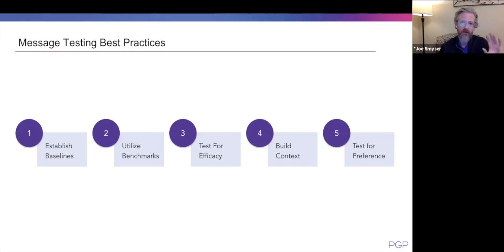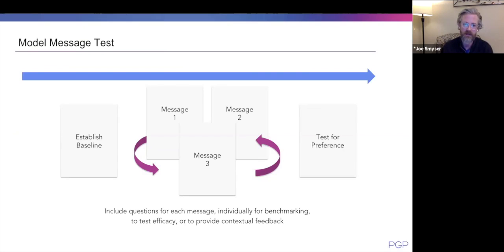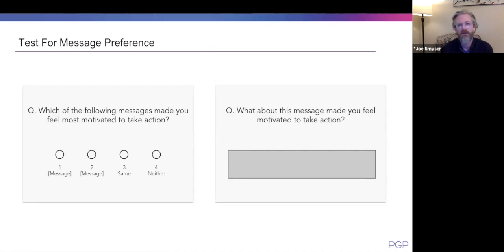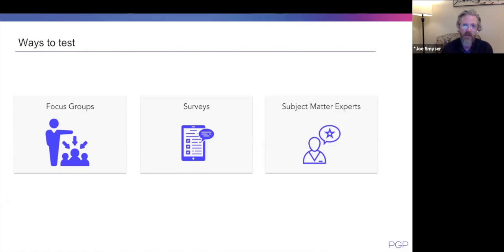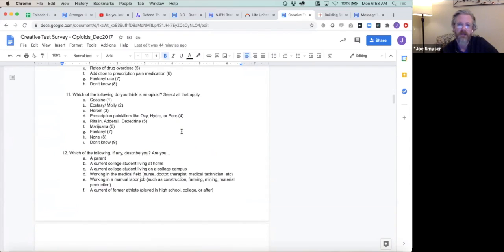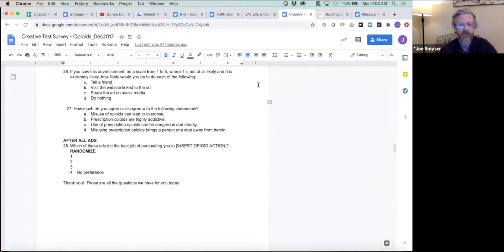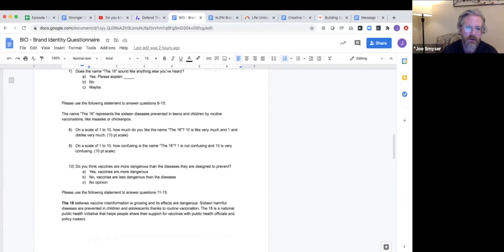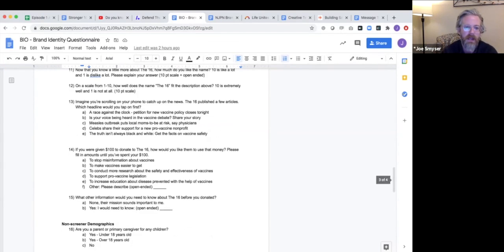Joe Smyser - Pretesting content and incorporating user feedback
Skills Lab - Pretesting content and incorporating user feedback
Joe Smyser, The Public Goods Project, USA

A lecture at the WHO infodemic manager training, November 2020.

The intent of the training is to cover a spectrum of infodemic management skills and topics focused on skills needed to apply infodemic management interventions and practice to promote resilience of individuals and communities to the infodemic, including misinformation, and to promote self efficacy of individuals for self-protective health behaviors. The training will encompass both global and region-specific topics in the infodemic and health misinformation.